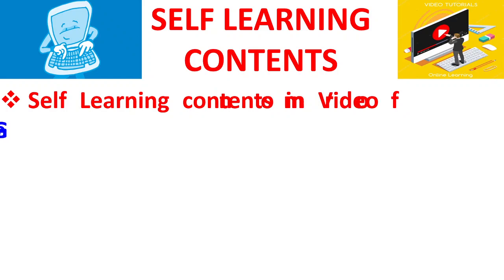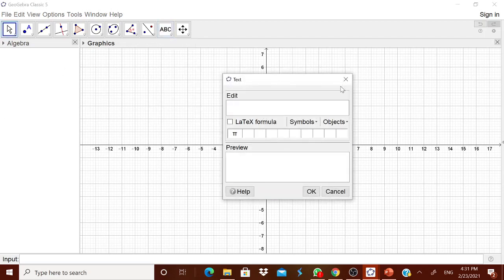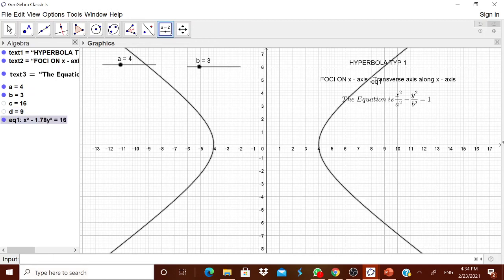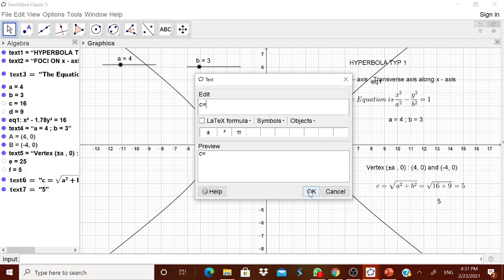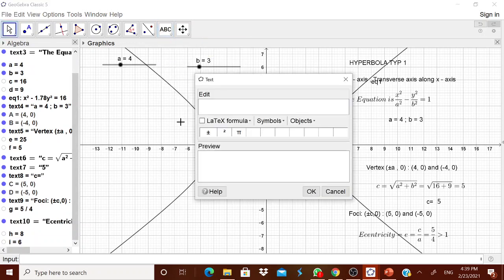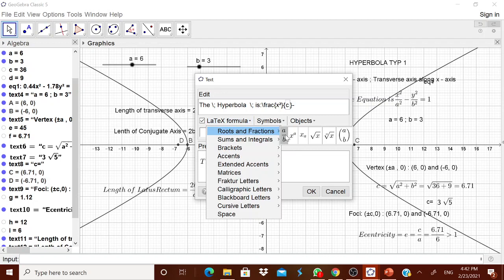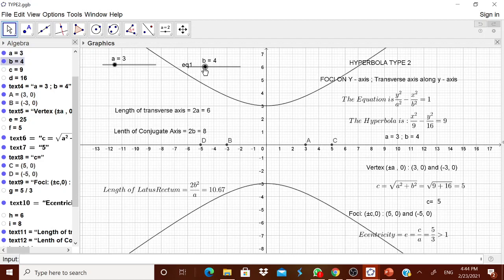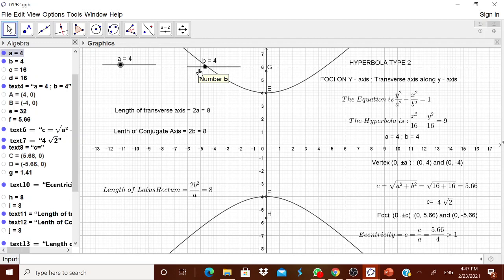Visualizing Types of Hyperbola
Video on Designing Dynamic worksheet using GeoGebra :Visualizing the types of Hyperbola